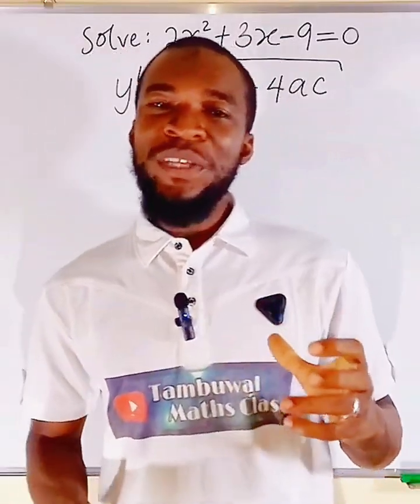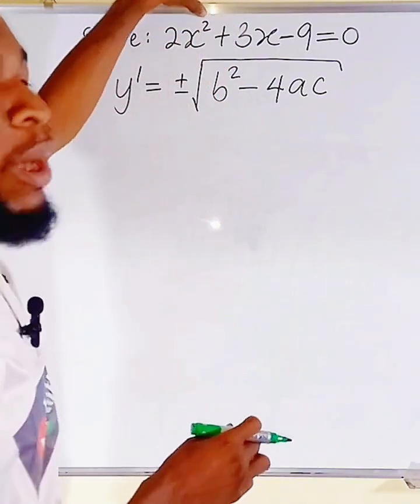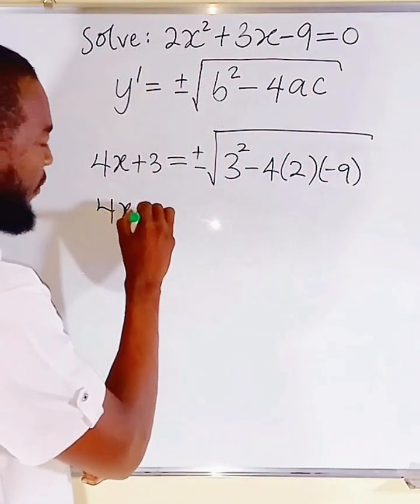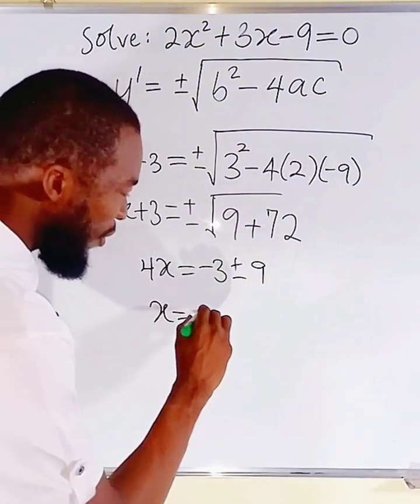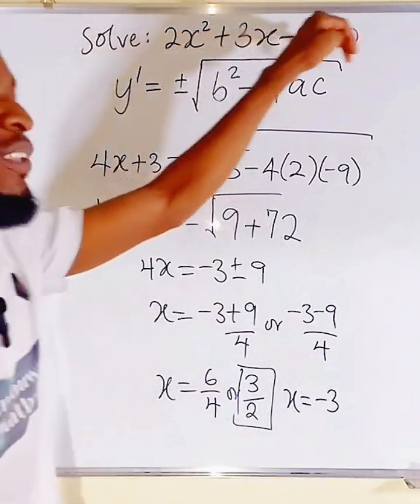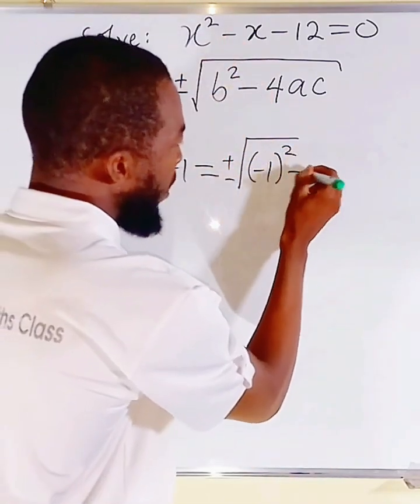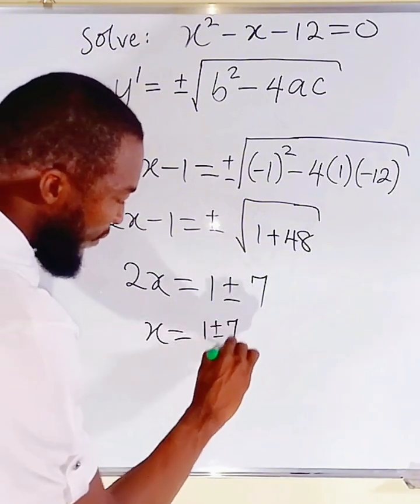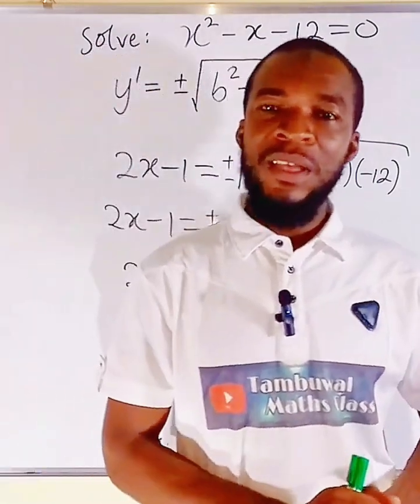Two years ago, I discovered that quadratic equations can be solved by differentiation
Two years ago, I successfully tested a method for solving quadratic equations after analyzing their symmetrical nature, and it worked perfectly.